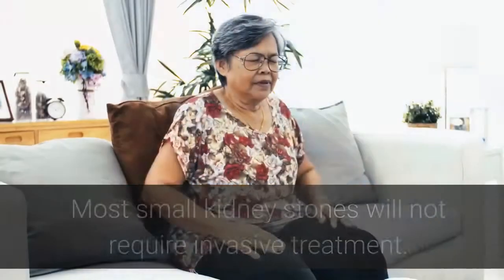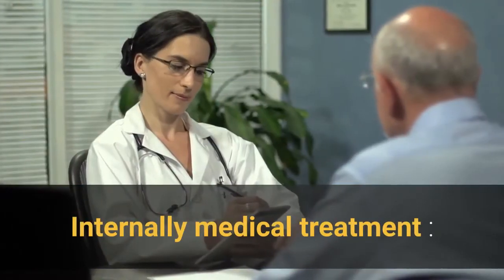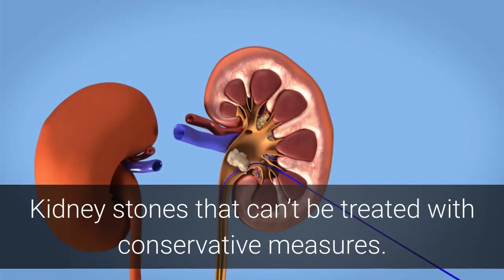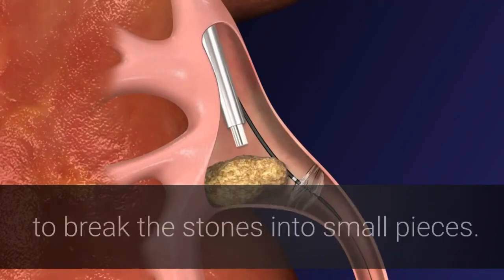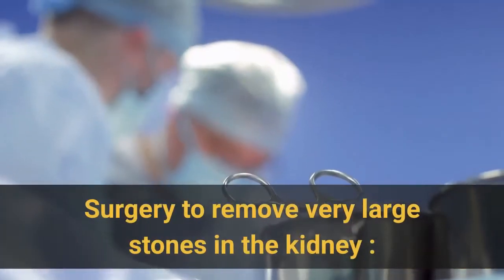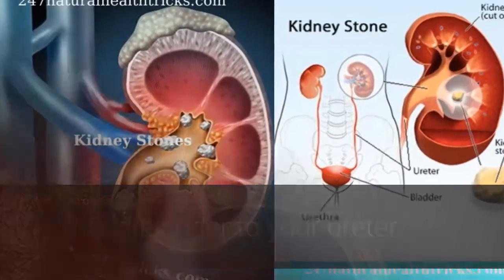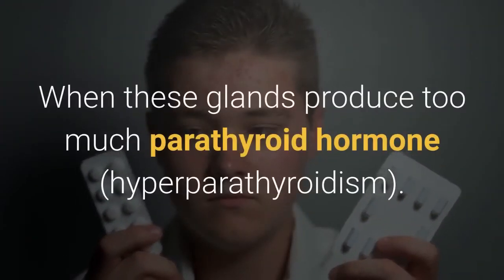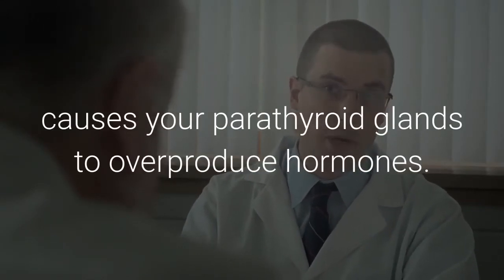How do hospitals break up kidney stones? - Can kidney stones be removed without surgery? | 247nht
The best treatment for kidney stones in hospital and at home - How do hospitals break up kidney stones? - Can kidney stones be removed without surgery? | 247nht.com - 247nht

What is the most common treatment for a kidney stone?
What are three treatment options for kidney stones?
Can kidney stones be cured without surgery?
Which is the best treatment for kidney stones?
How does an urologist remove a kidney stone?
When to go to the hospital for a kidney stone?
Are there any home remedies to dissolve kidney stones?
What should I do if I pass a kidney stone?
How does apple cider vinegar help with kidney stones?
What foods can you eat if you have a kidney stone?
What is the best thing to drink if you have kidney stones?
Can kidney stones dissolve on their own?
Which food is bad for kidney stone?
Does walking help pass kidney stones?

Best Treatment For Kidney Stones At Home

Try now “Report kidney stone removal” :

Imagine your kidney stones GONE pain free… in just a few short hours from right now…
Imagine yourself calling your doctor to cancel your scheduled surgery…

7 Days To Drink Less Online Alcohol Reduction Program